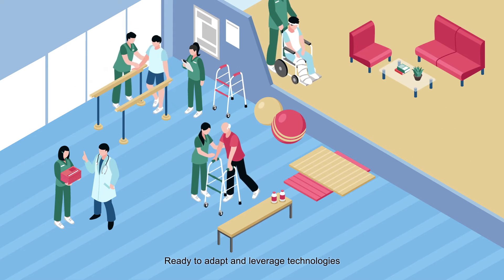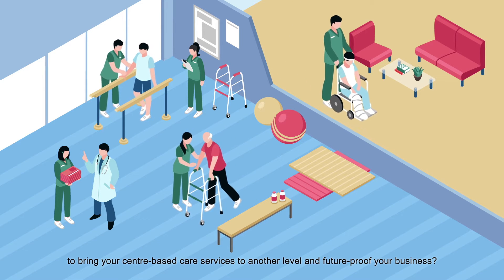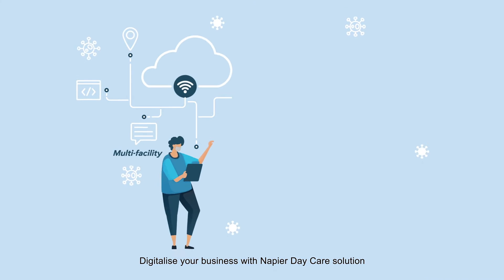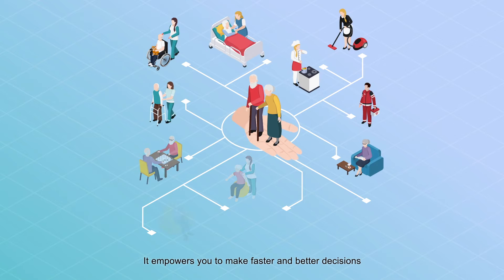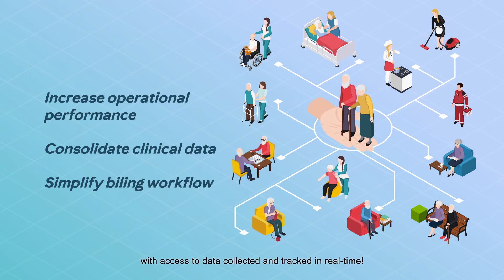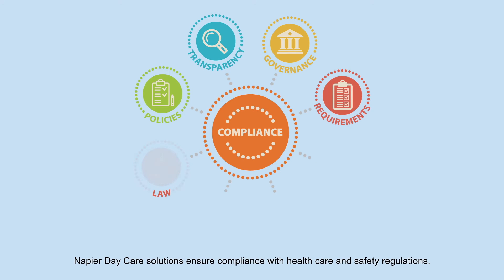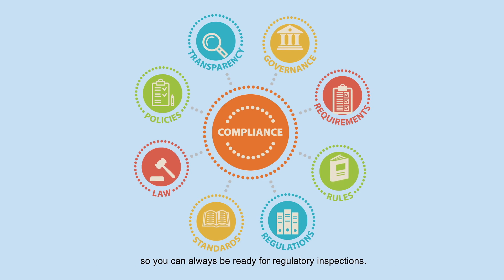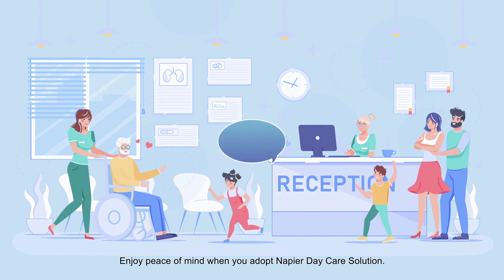Napier Day Care Solution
Connect people, functions, and systems to unlock productivity, drive efficiency, and grow business agility with an end-to-end solution.

Napier Day Care solution empowers providers to collaborate efficiently, manage clients effectively, and deliver personalised care using an all-in-one platform built on the Cloud to meet the organisation's specific needs without additional IT overheads. Powered by Napier AI Inside®.